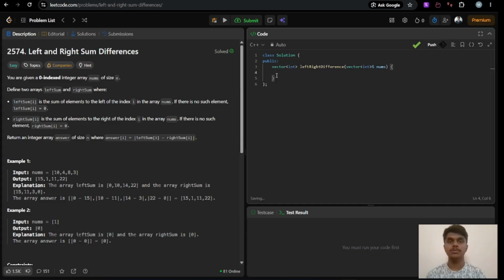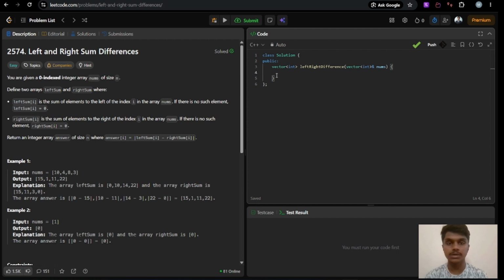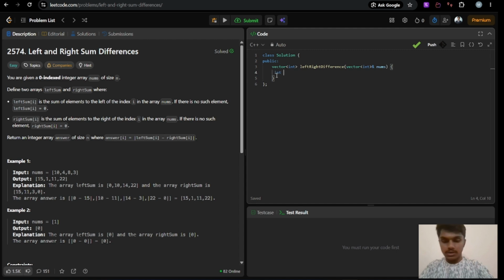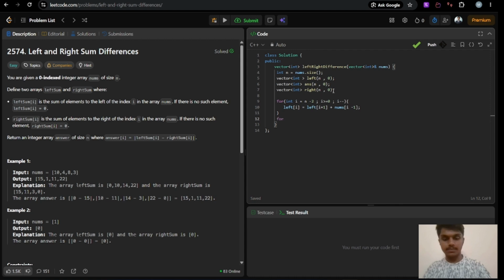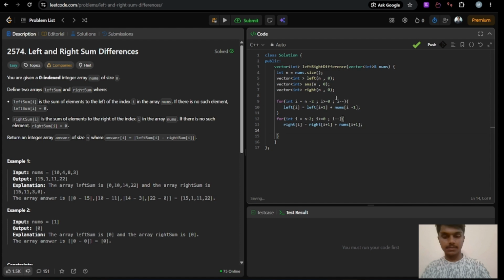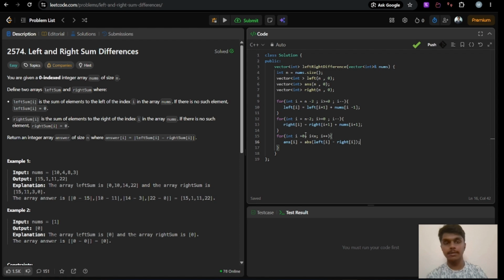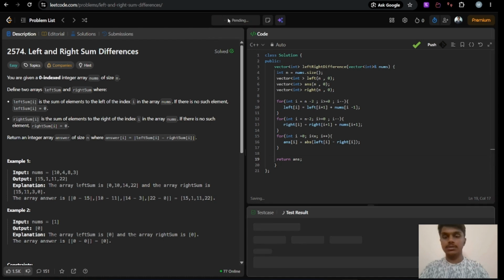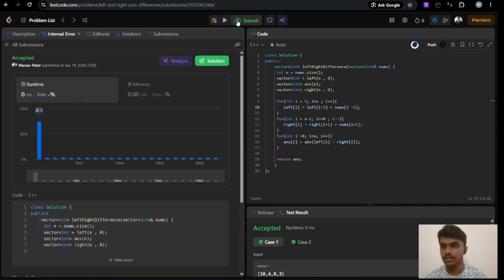LeetCode 2574 | Left and Right Sum Differences 🔥 | Easy Prefix Sum C++ Solution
🚀 In this video, we solve LeetCode Problem 2574 – Left and Right Sum Differences using C++.

This problem is a great introduction to Prefix Sum techniques, one of the most important concepts in Data Structures and Algorithms.

🔍 Problem Overview

Given an integer array nums, for each index i:

Calculate the sum of elements to the left of i
Calculate the sum of elements to the right of i
Find the absolute difference between these two sums

Return the resulting array of differences.

✅ Array Traversal

✅ Efficient O(n) Solution

✅ Absolute Difference Calculation

✅ Optimization Techniques

💡 Key Insight

Instead of recalculating sums for every index:

✔ Compute total sum first

✔ Maintain a running left sum

✔ Calculate right sum efficiently

✔ Find the absolute difference

This reduces the solution from O(n²) to O(n).

⚙️ Approach Covered

✔ Prefix Sum

✔ Running Sum Technique

✔ Array Traversal

✔ Absolute Difference Logic

📊 Complexity Analysis

🔹 Space Complexity: O(1) (excluding output array)